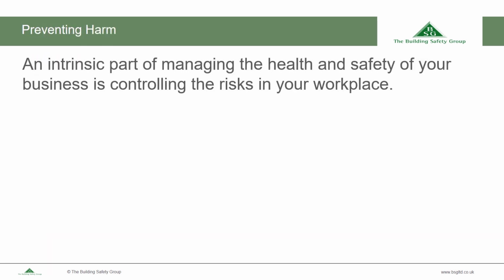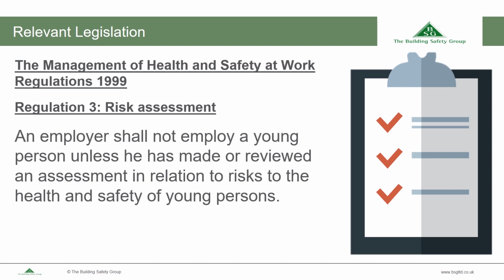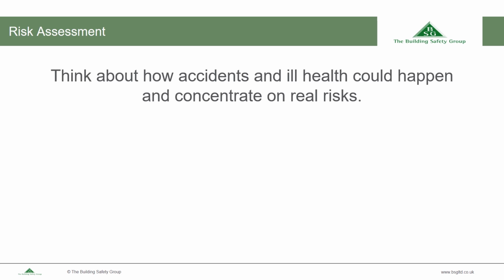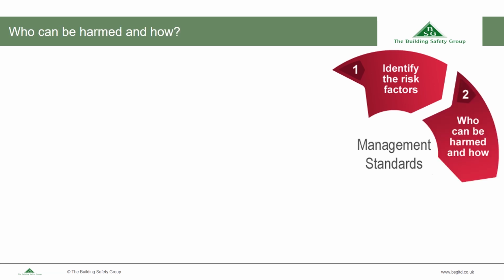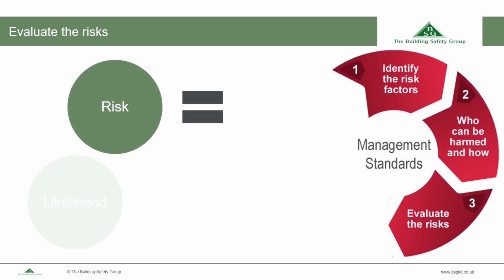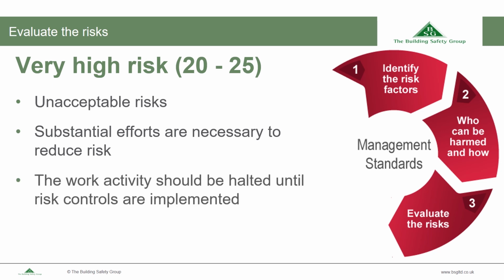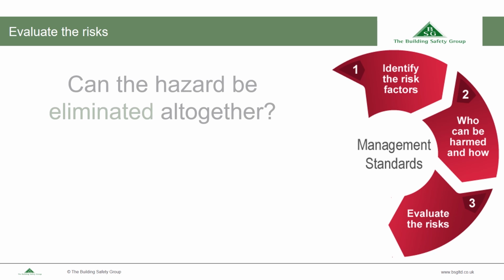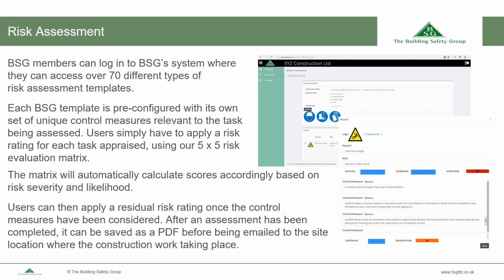The Importance of Using a Risk Assessment BSG Podcast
During the podcast, Chris Chapman, Technical Support Manager at the Building Safety Group (BSG) discusses how risk assessments can be used to prevent harm and the relevant legislation for why they must be carried out.

Chris will also look into what should be included in a risk assessment and who is responsible for carrying them out. Finally, an overview of the HSE management standards for how to carry out a risk assessment will be provided.